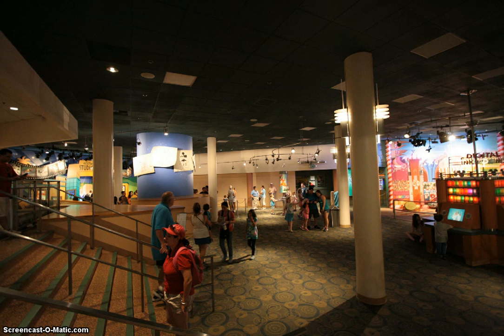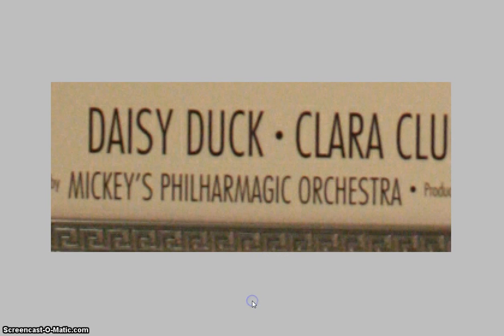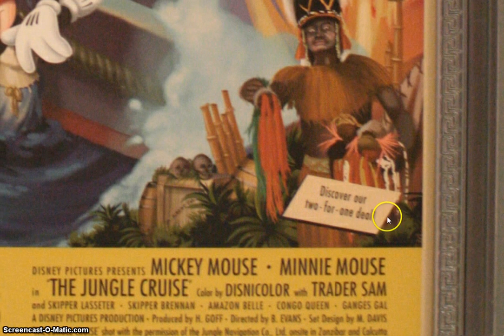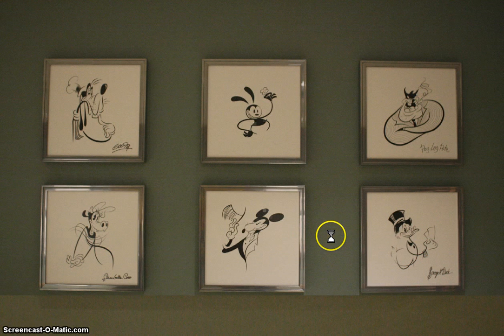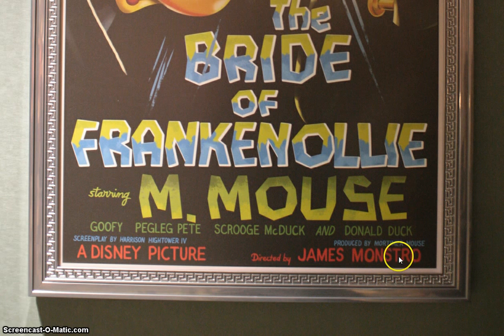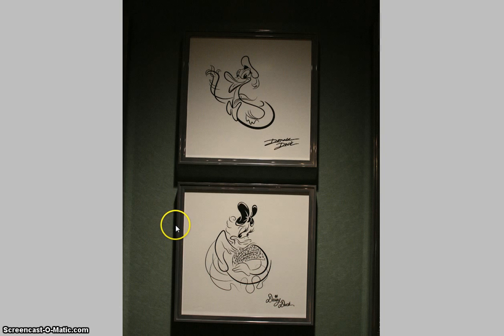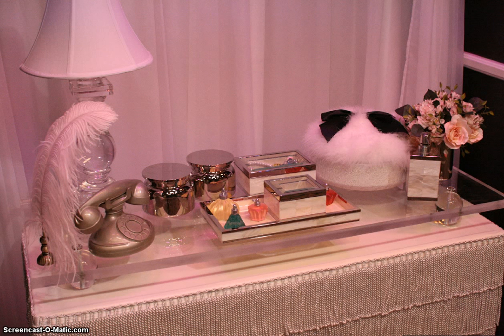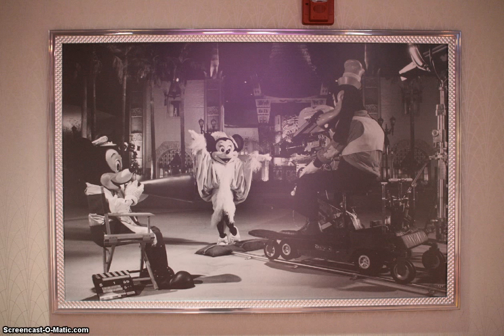Meet Minnie Mouse at DHS Details, Tributes, and Homages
There are numerous tributes in this attraction at Disney's Hollywood Studios:

The Jungle Cruise poster names a Disney park ride
That same poster mentions July 17, the date when Disneyland opened in Anaheim
The JC poster also mentions Imagineering legends and executives such as Patrick Brennan, John Lasseter, Harper Goff, Bill Evans, and Marc Davis.
Disney characters are all over the posters, including one of Oswald the Lucky Rabbit (who is also mentioned separately in the Casablanca "Casamousa" poster).
The Mary Poppins poster mentions Kent Powers, a character from Quack Pack, part of the Disney Afternoon shows of the 1990s. You'll also find mention in various places of Drake Mallard (the other identity of Darkwing Duck), Fenton Crackshell (DuckTales), Webigail Vanderquack).
The "Bride of Frankenollie" is not just a Frankenstein reference - it honors animators Frank Thomas and Ollie Johnston.
The same Frankenollie poster mentions Harrison Hightower IV, a reference to a character invented for the Tower of Terror in Tokyo DisneySea.
The "Mouse Pacific" (South Pacific) poster mentions the Sherman Brothers
The credits to Mouse Pacific offer doubled references to the Tiki Room, with each emcee bird mentioned as the first name, and the last name of the voice actor given. "Michael Burley" references the bird Michael, voiced by Fred Burley, for instance. The others are Jose Boag (Wally Boag), Fritz Ravenscroft (Thurl Ravenscroft), and Pierre Newton (Ernie Newton).
In the background of Mouse Pacific, on the right side, can be seen the Tiki Room as it appears in the Magic Kingdom
Near the Tiki Room image is a bird in flight; this is the Orange Bird, the original sponsor of the area when it was called Tropical Seranade.
The Cleopatra poster is "presented" by Mortimer Mouse, Walt's name for his new creation that his wife Lillian renamed to Mickey.